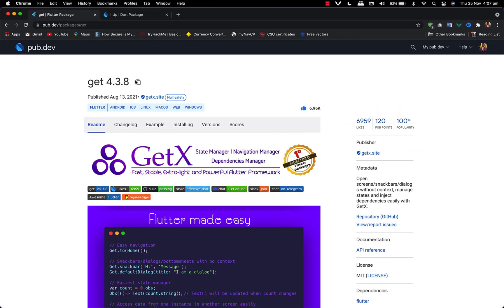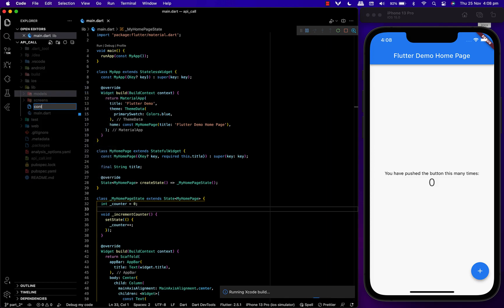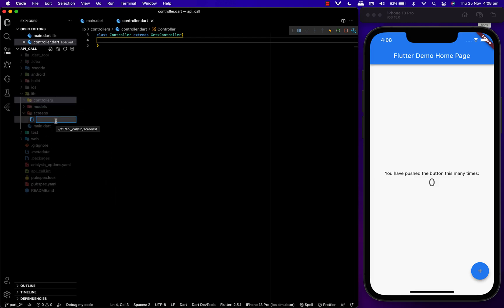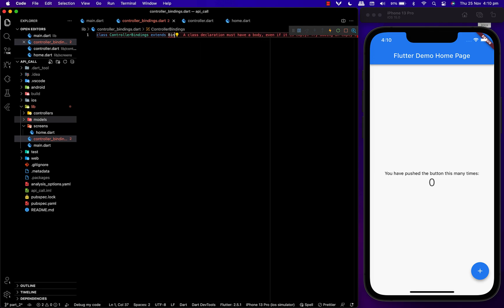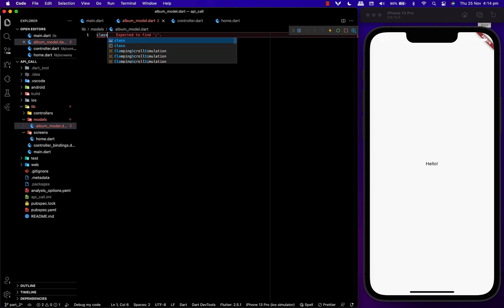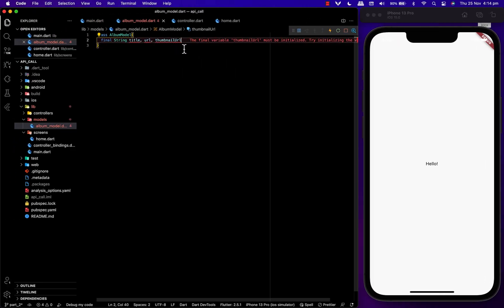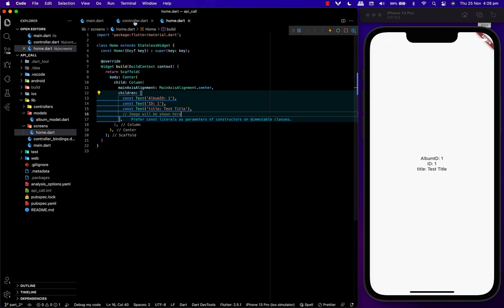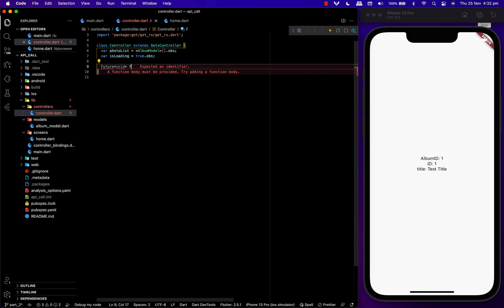Get JSON Data Super Easily with Flutter and GetX - Here's How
Easily retrieve JSON data in your Flutter app using GetX! In this tutorial, learn how to leverage the powerful GetX library to effortlessly fetch and parse JSON data from APIs. With clear explanations and practical examples, discover the simplicity and efficiency of integrating GetX in your Flutter projects. Take your app development to the next level and master JSON data retrieval with Flutter and GetX. Watch now and simplify your data fetching process!